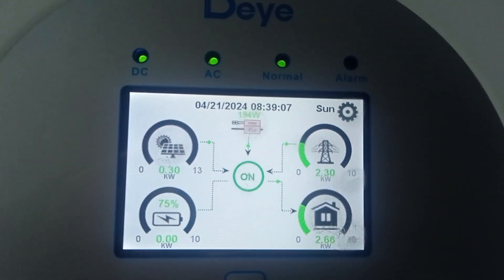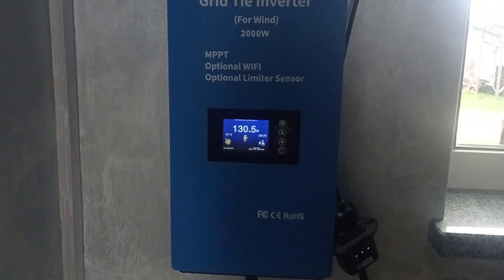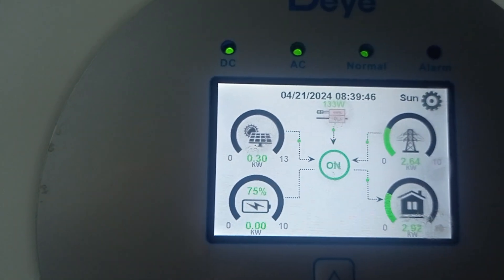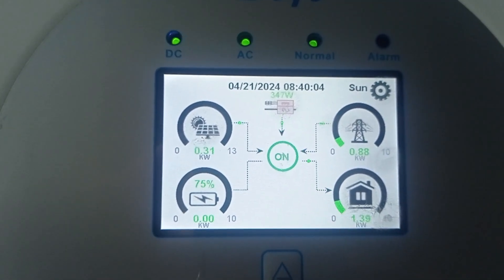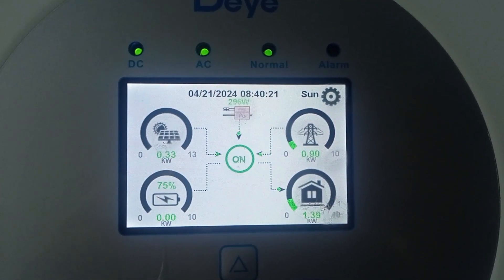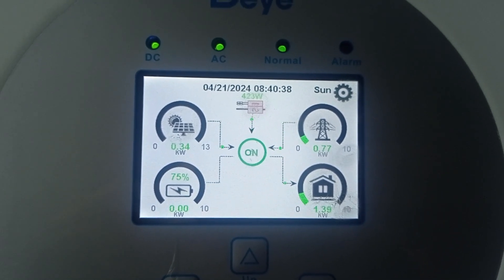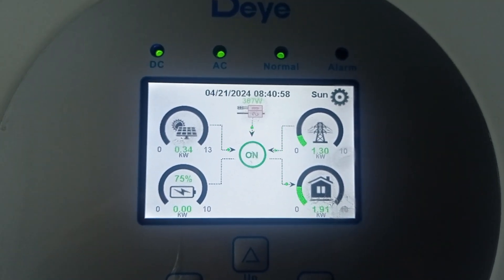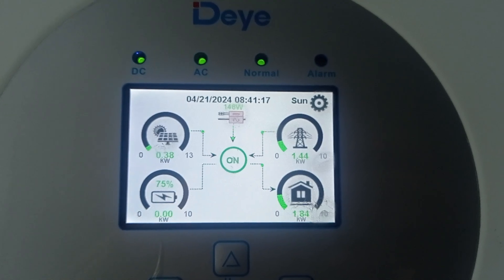Weather hype: when 1 kW of wind turbine performs as same as 12.5 kW of solar panels...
Again a situation when I am happy to have both wind and solar in my home power station setup. So it happens, that I am adding more wind turbines this summer season, so the production will get better.